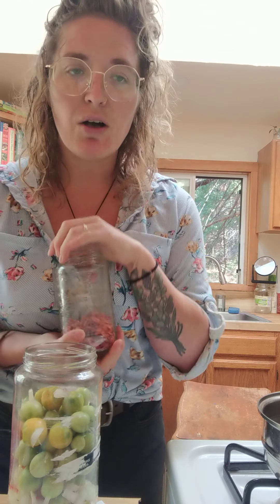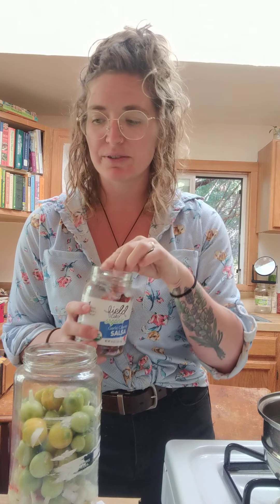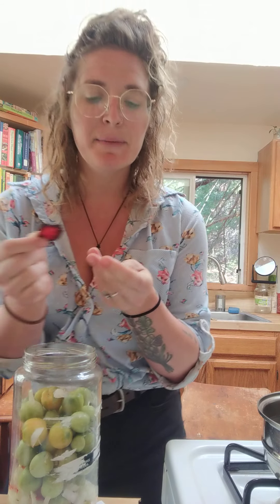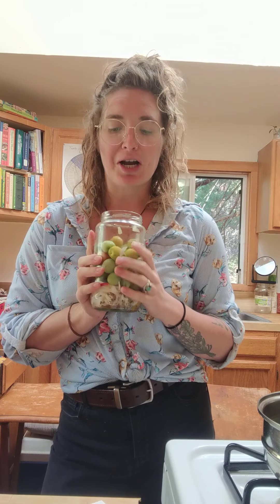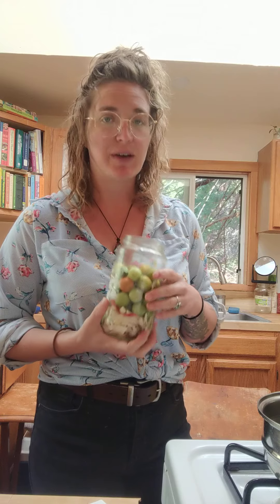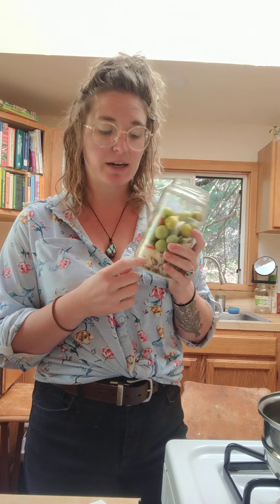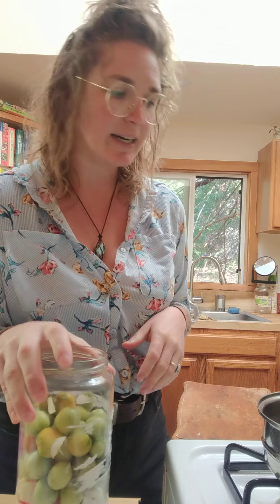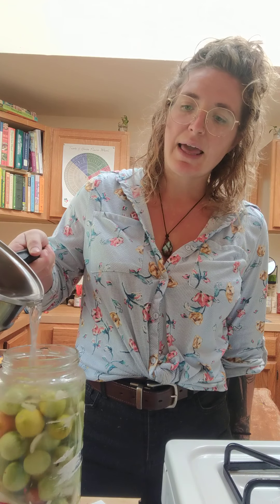Coping Kitchen - Green Tomatoes + Voting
Hey y'all I'm back to follow up on the sun dried tomatoes from my last video and to talk about fermenting green tomatoes from the fall garden! I hope you will break through any fear or intimidation of the fermentation process! And, like wise, that we can break through our frustration and exhaustion to go vote.